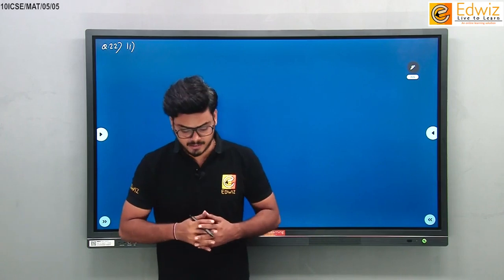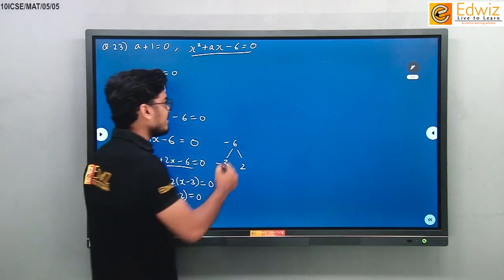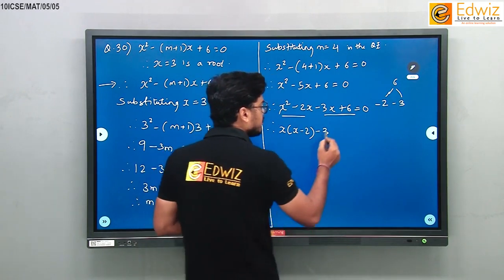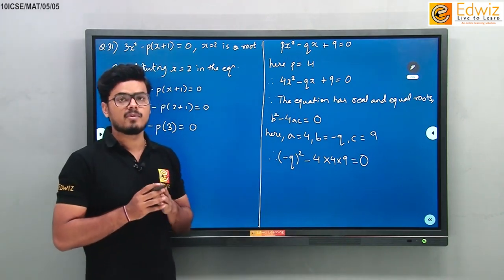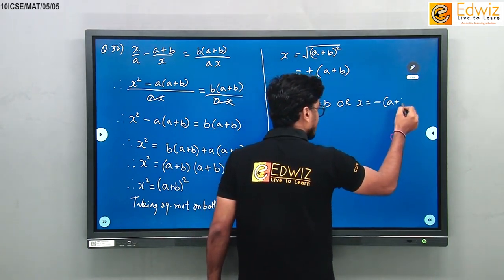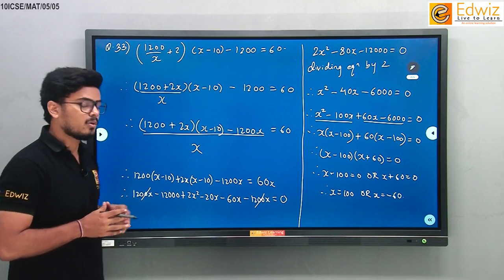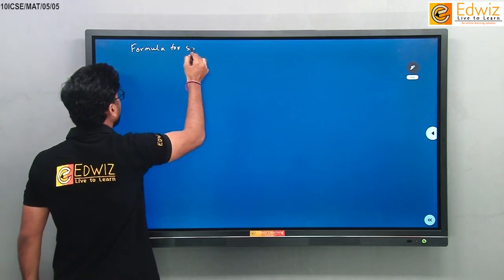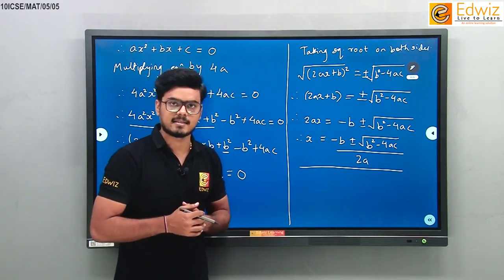Master Factorization & Quadratic Formula (ICSE Class 10) - Session 5 - Exercise 5 (C) Part 3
🎓 Expand Your Toolkit: Factorization & The Quadratic Formula (ICSE Class 10 - FREE!)
This session of Real Academy's FREE crash course on Quadratic Equations (Selina Concise Mathematics Book) equips you with two powerful tools: factorization and the quadratic formula.  Whether you're a new learner encountering the formula for the first time, looking for a revision on factorization, or aiming to master both, this video caters to all!

🔍 What you'll gain:
✔ Factorization Practice: Continue applying your factorization skills to solve problems Q.22 Sub-Q.1 through Q.34 from Exercise 5(C) (0:18 - 32:54).
✔ Introducing the Formula: Learn about the quadratic formula (38:08), a general method for solving quadratic equations.

✔ New Learners: Gain a comprehensive understanding of factorization and the quadratic formula.
✔ Review Seekers: Refresh your memory on factorization and discover the quadratic formula.
✔ Mastery Seekers: Solidify your skills with practice problems and explore the formula.

📈 By the end of this video, you'll be able to:
✔ Apply factorization techniques confidently to solve various quadratic equations.
✔ Understand the concept and application of the quadratic formula.
✔ Choose the most appropriate method (factorization or formula) to solve a given problem.

🤝 Real Academy's Commitment:  At Real Academy, Mumbai's leading coaching institute, we believe in providing well-rounded learning experiences.  This FREE lesson expands your problem-solving toolkit with valuable tools.

Ready to unlock your full potential? Watch the video and master quadratic equations with Real Academy!

🏫 Our Branches Welcome You:
✔ Dombivli
✔ Shahapur
✔ Alibag
✔ Titwala
✔ Karjat
✔ Vasind
✔ Kalyan
✔ Diva